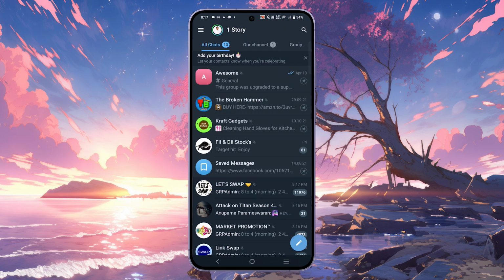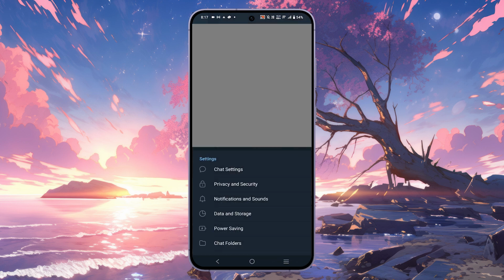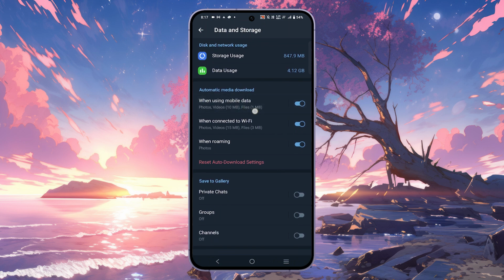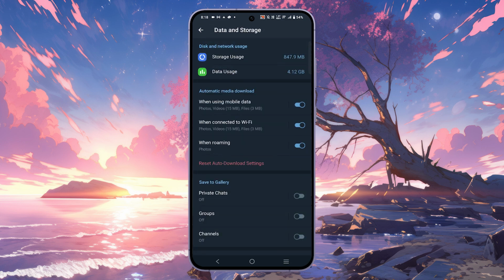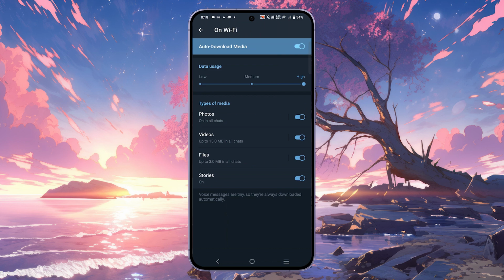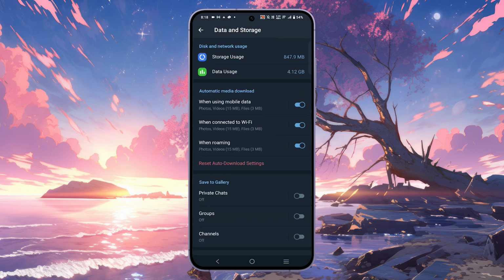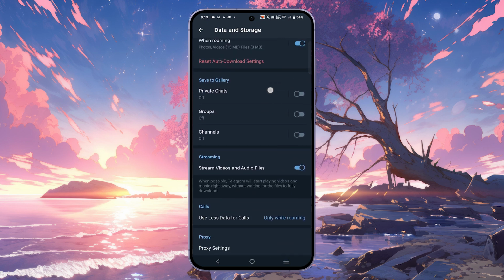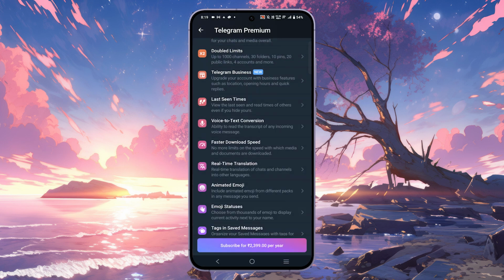How To Increase Telegram Download Speed (86% faster than before) Working method